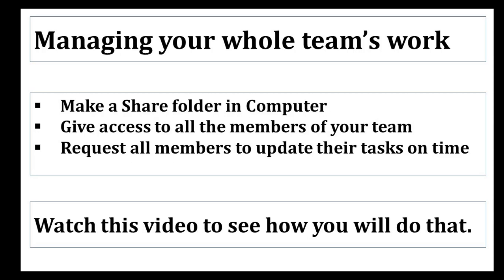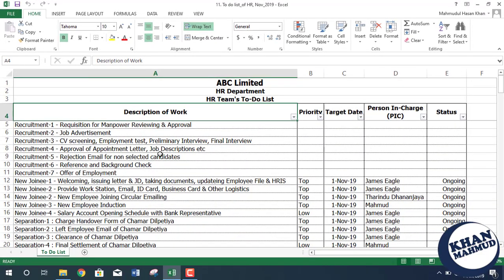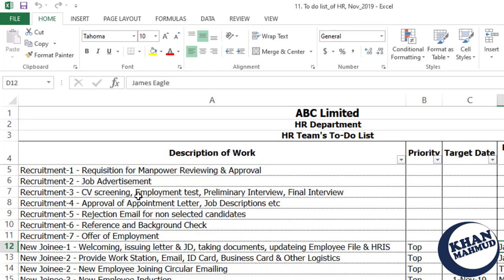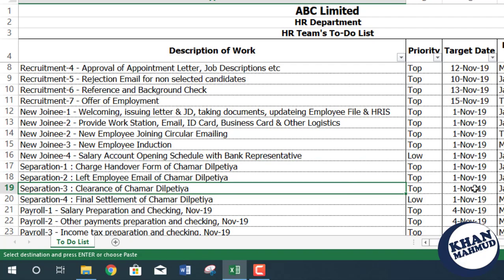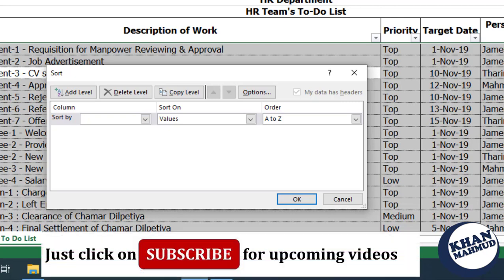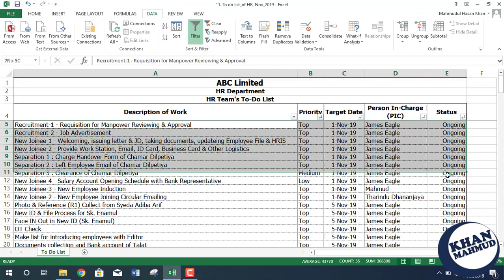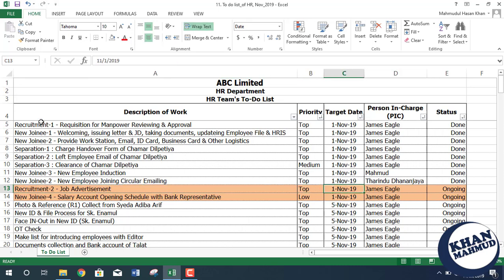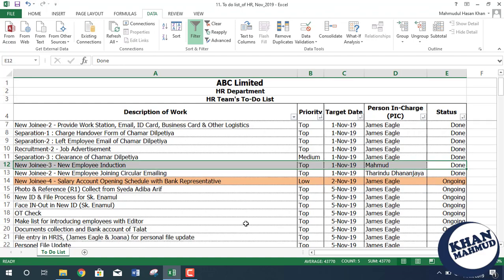How to Make a Successful To Do List - 1 To Do List for whole Department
Tutorial to know how to make common To-Do-List in a share folder so that whole team members work can be monitored.